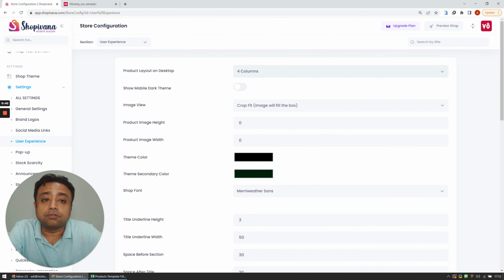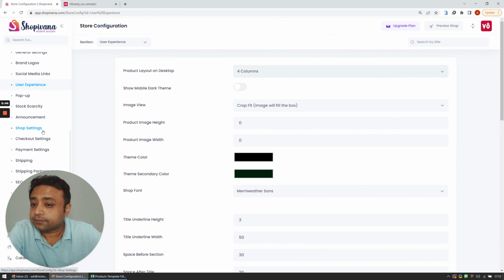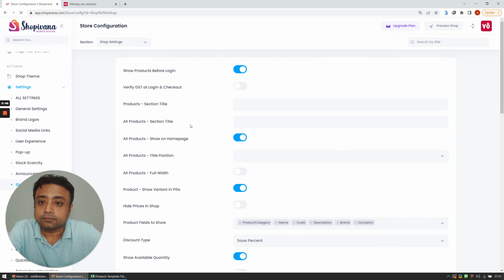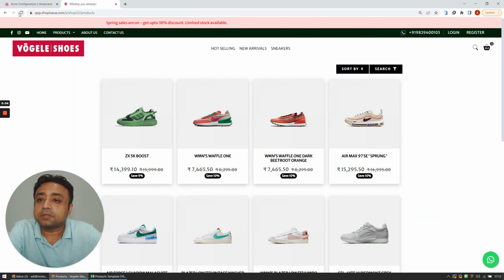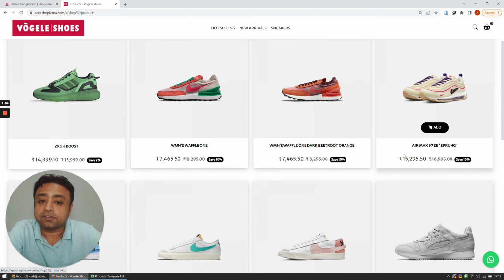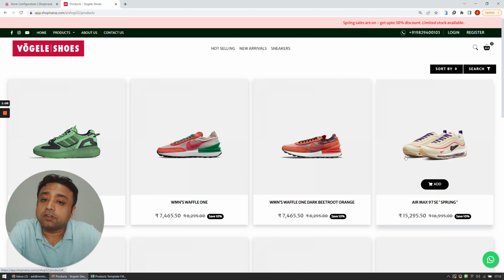User Experience Settings - Configure Product Layout on Desktop